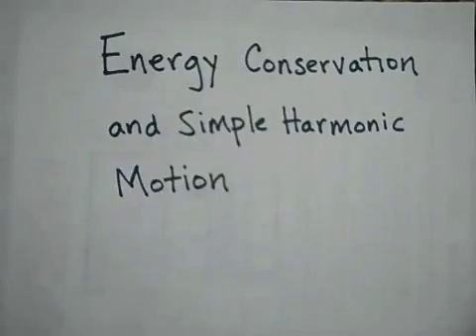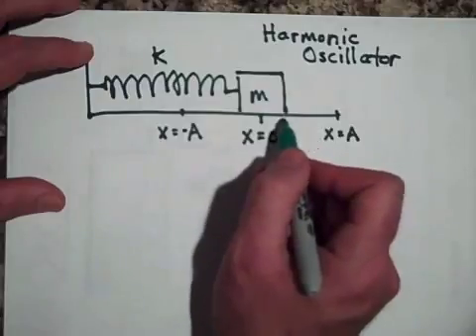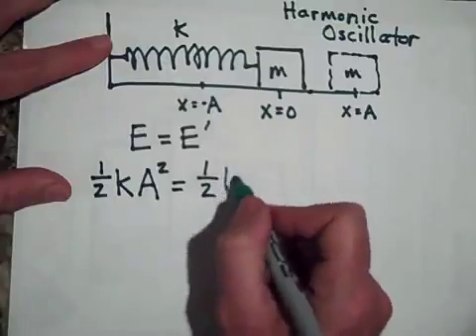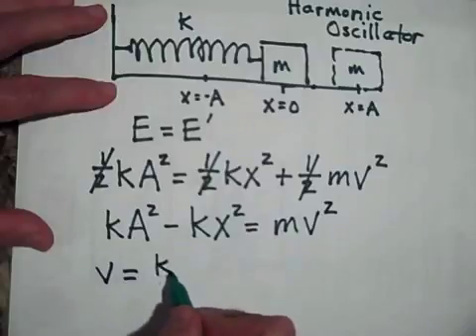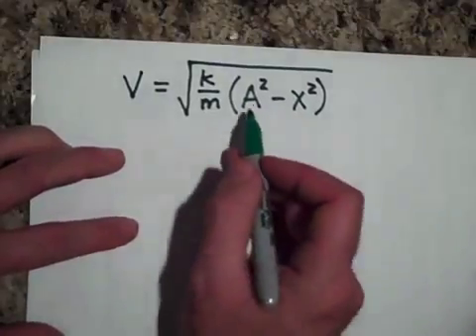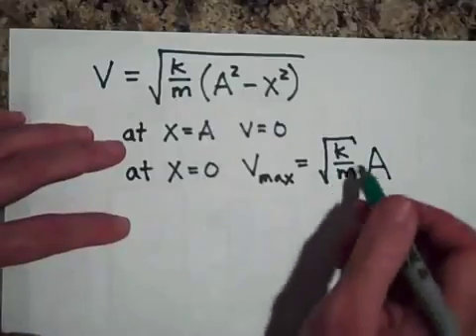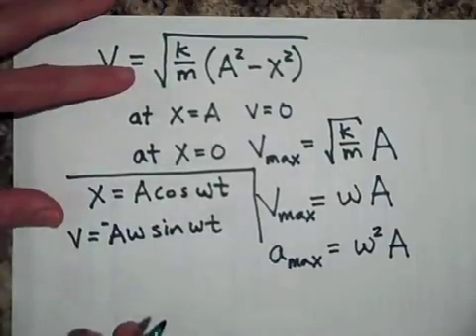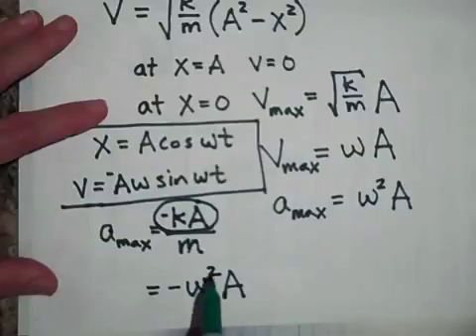Energy conservation in simple harmonic motion